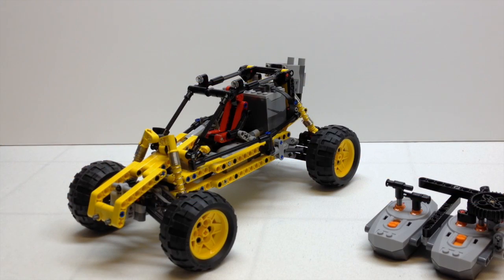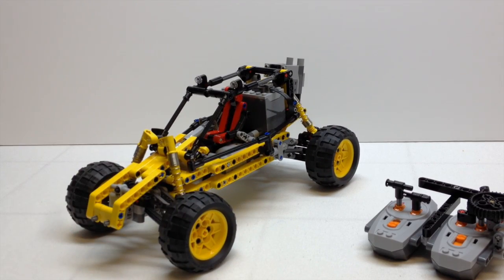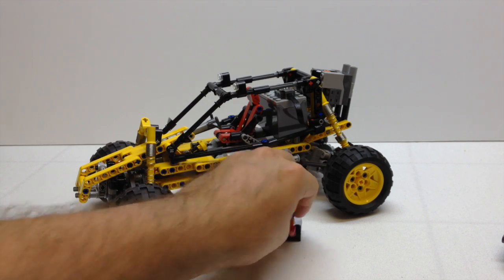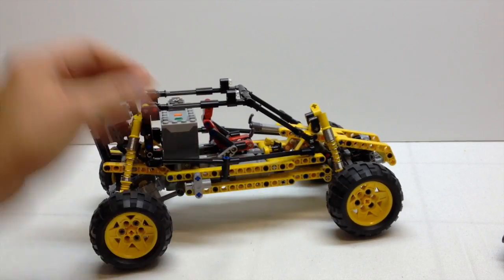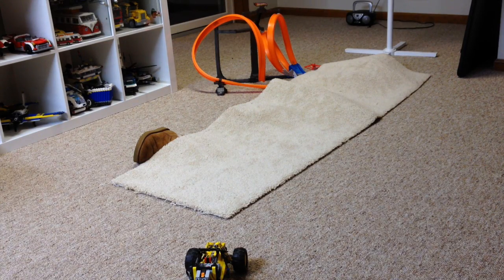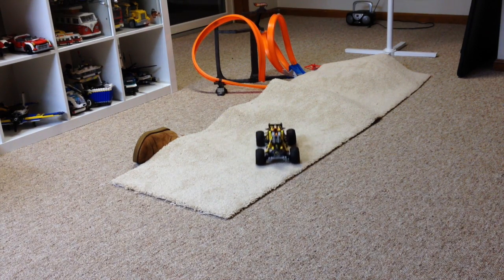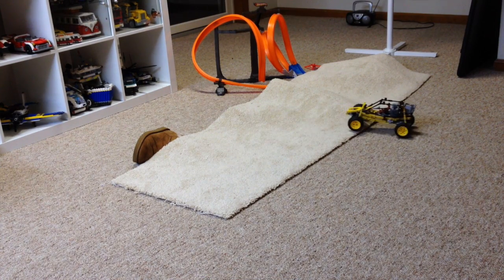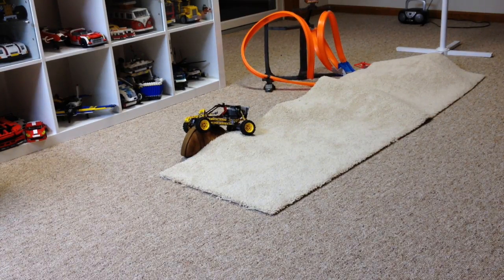LEGO Technic RC Dune Buggy Review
This is an HD video review of a LEGO Technic Fully RC Dune Buggy as designed by Madoca1977.

Brand - Lego
Set Name - PF Buggy
Theme -- Technic

LEGO®is a trademark of the LEGO Group of companies which does not sponsor, authorize or endorse this site.  Original LEGO images are copyrighted by The LEGO Group and are used here in accordance with their fair play policy.